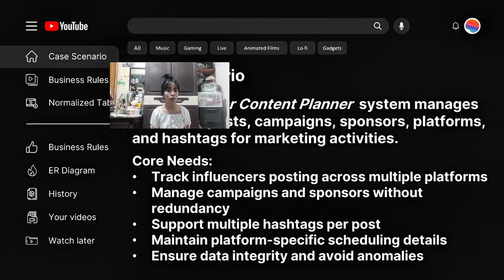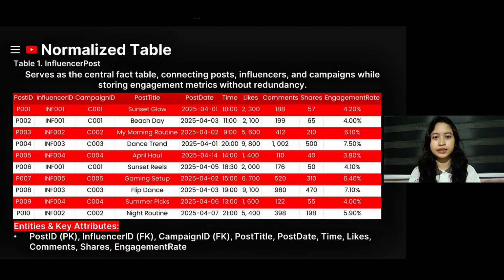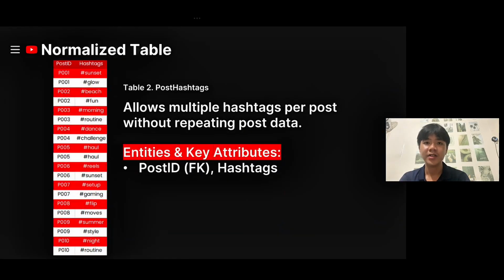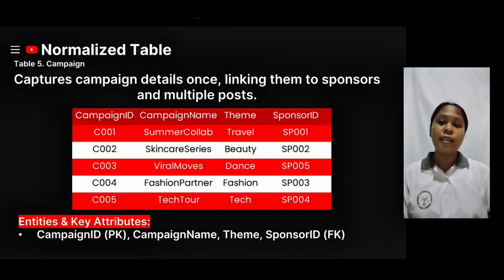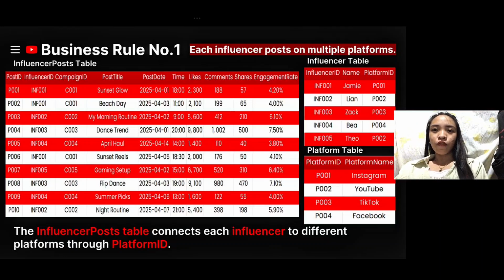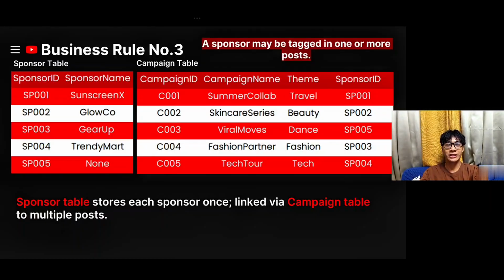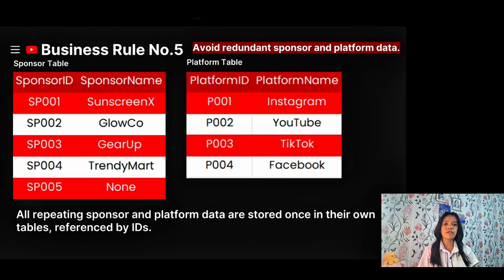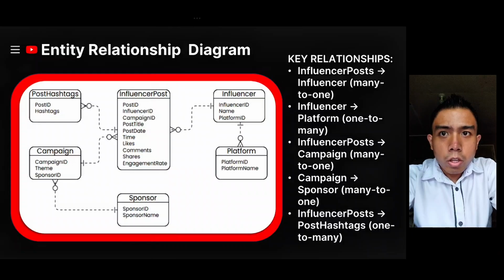[Midterm Presentation] Information Management 2